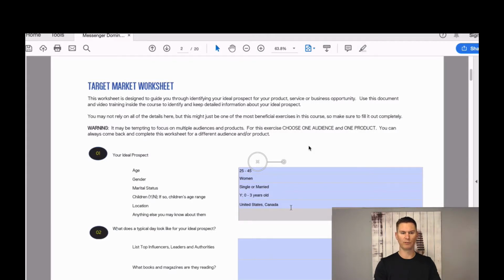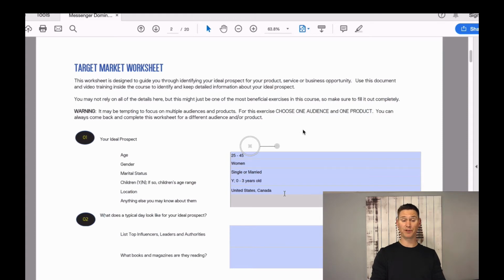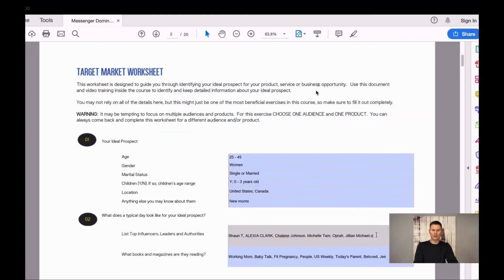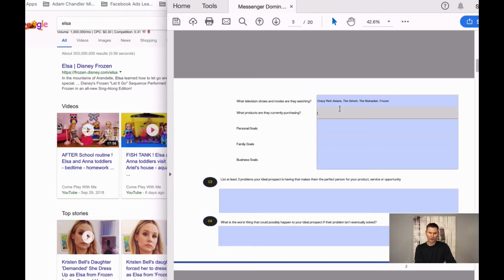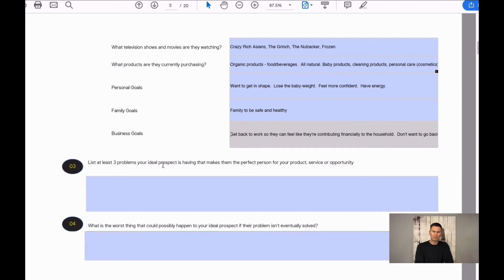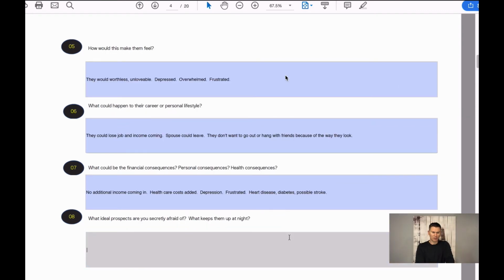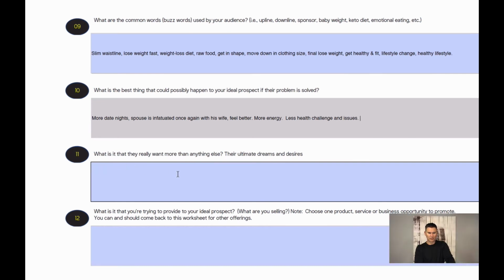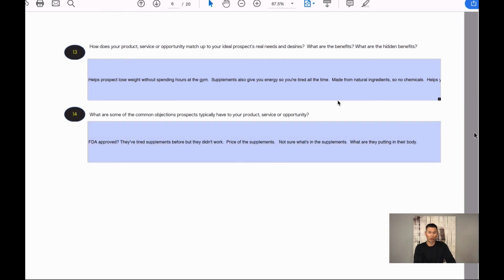Identifying Your Chat Marketing Target Audience Workbook Walkthrough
Identifying Your Chat Marketing Target Audience Workbook Walkthrough.  This is a short tutorial on how to find the customers that want to work with you.

Identifying Your Target Audience Workbook Walkthrough for Chat Marketing.  This is a short tutorial on how to find the customers that want to work with you.

Let's face it you wan to help as many people as possible.  There was a time and a day where you may not have known exactly how to do that.  This walk through will pin point the people that are looking for help, and looking for you.  There are 3 places that I always recommend when looking for the right people and I will walk you through that today.